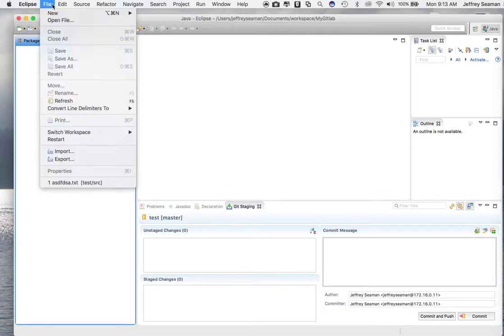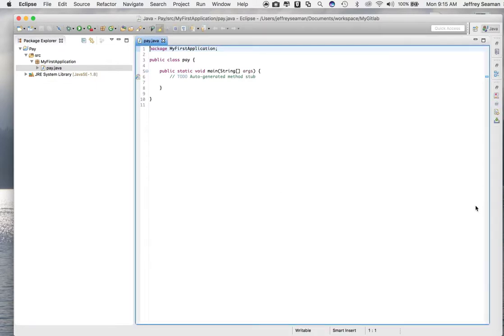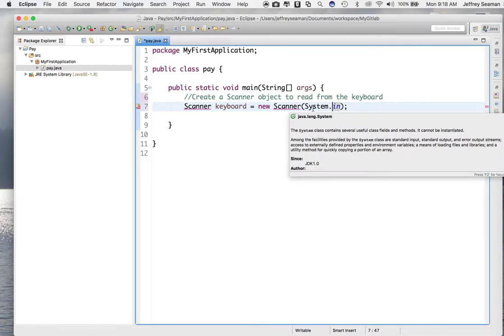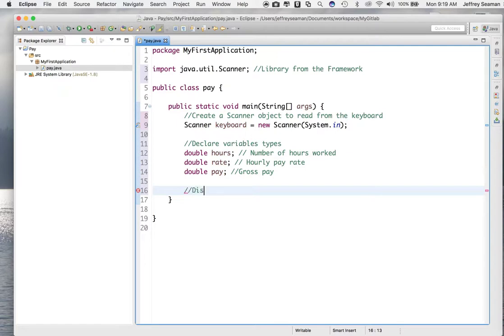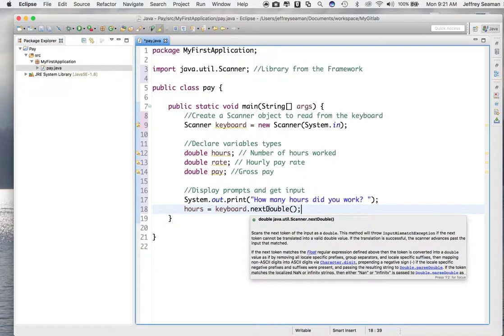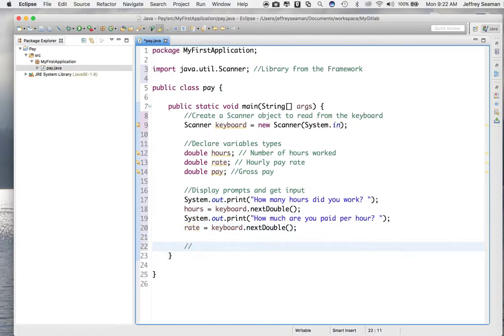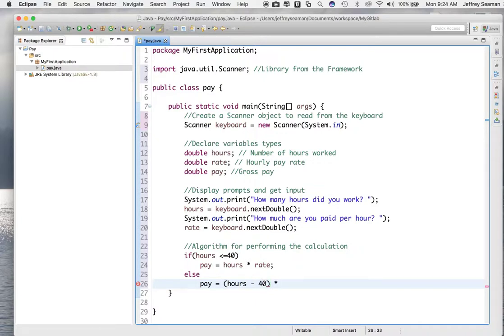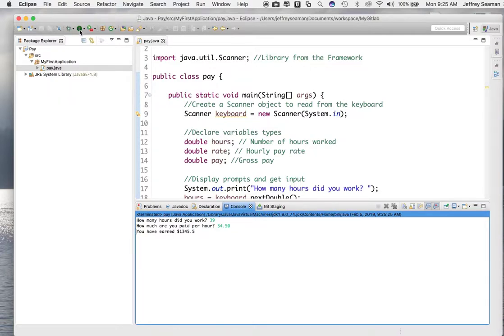Introduction to Java Programming - Scanner Class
This is an example of using the Scanner class. This was for my CIT 111 Spring 2018 class.